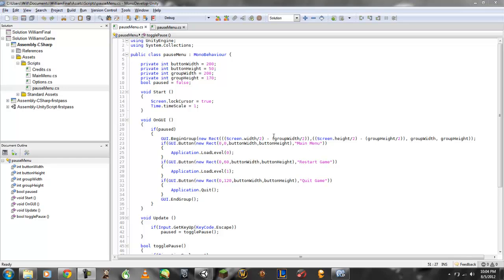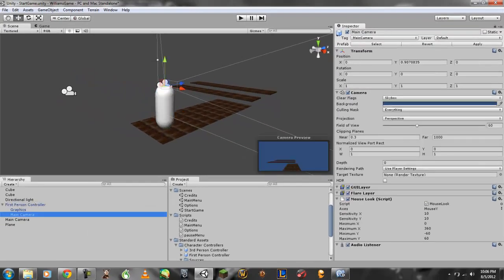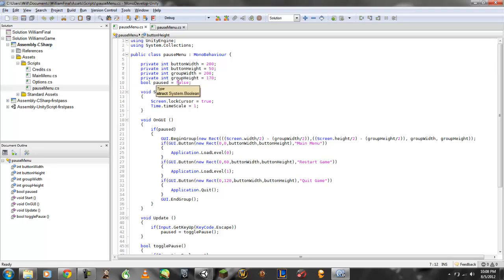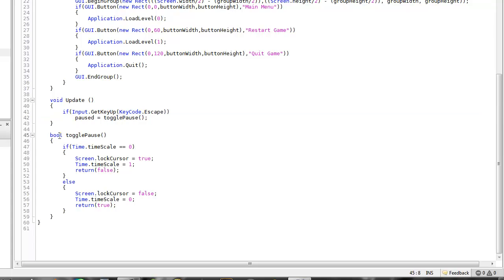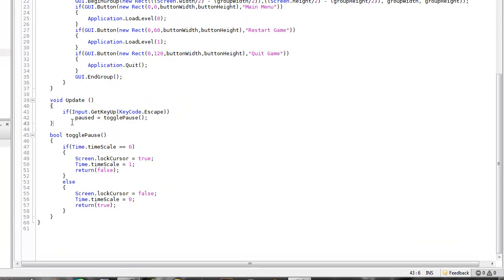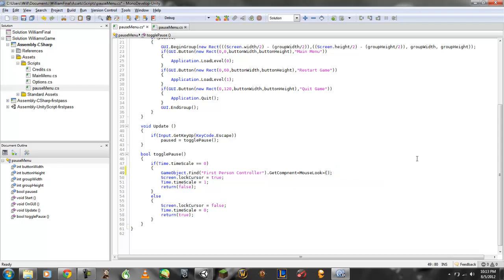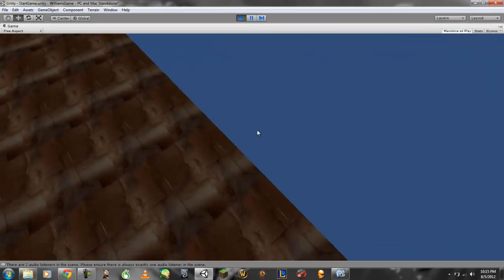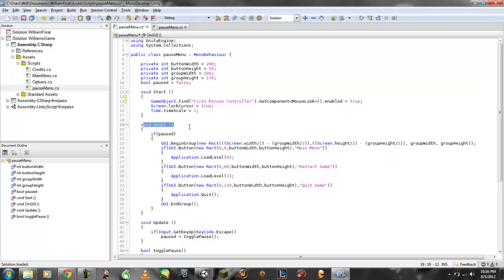Unity pause menu using C#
This is using Unity Free. Creating a basic pause menu using C#